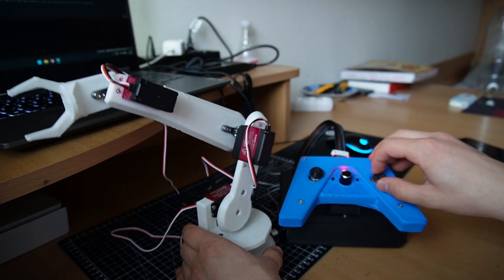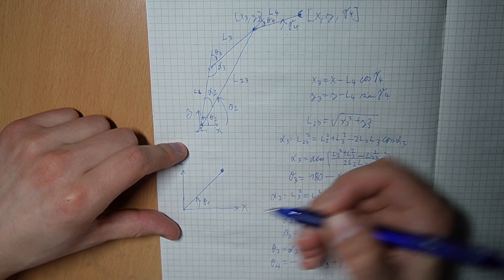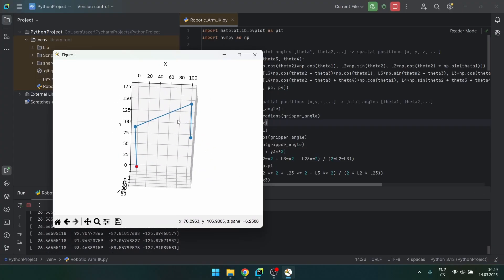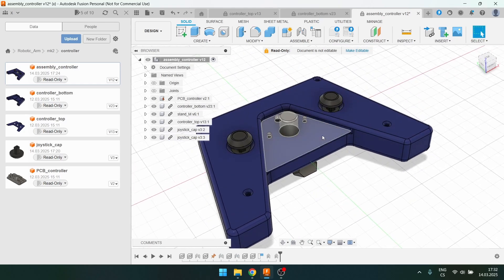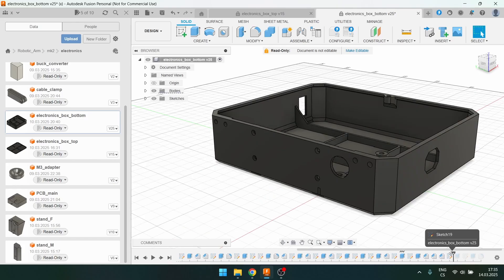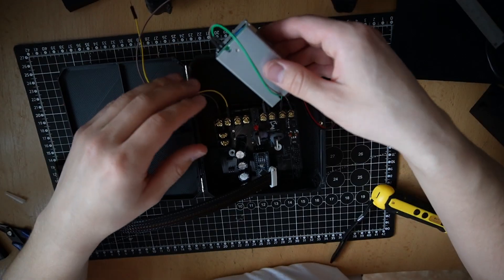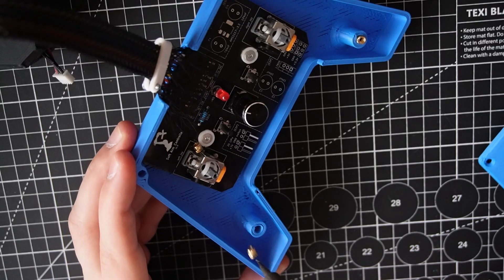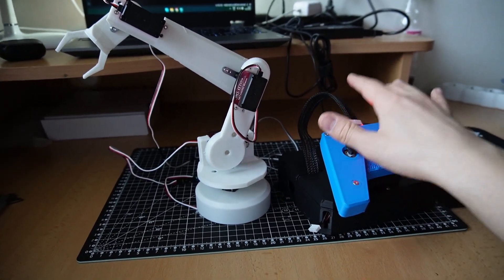Why Robots NEED Math to Move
I finally added inverse kinematics to my robot. Instead of controlling the joint angles, with IK, I can control the x,y,z position of the end effector.